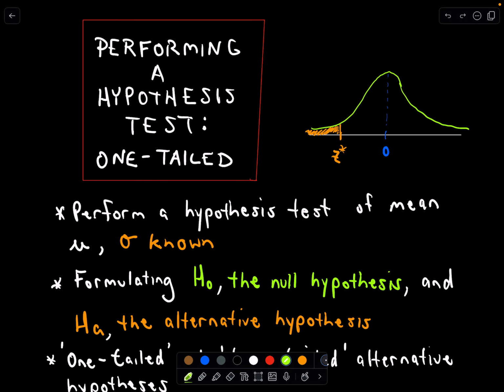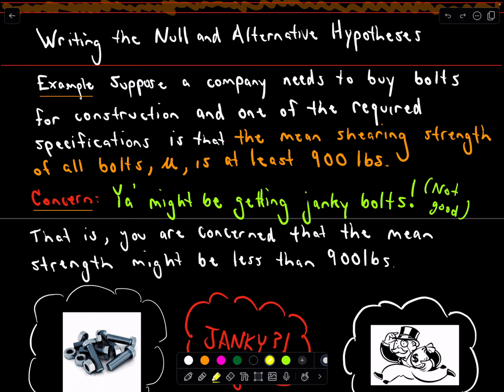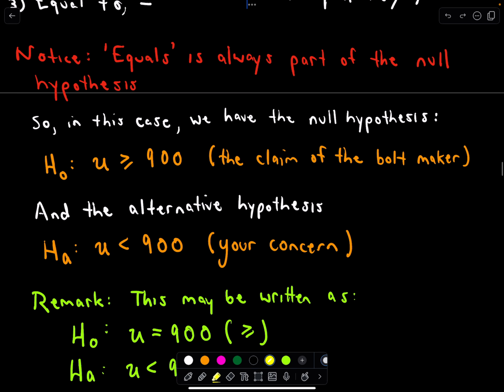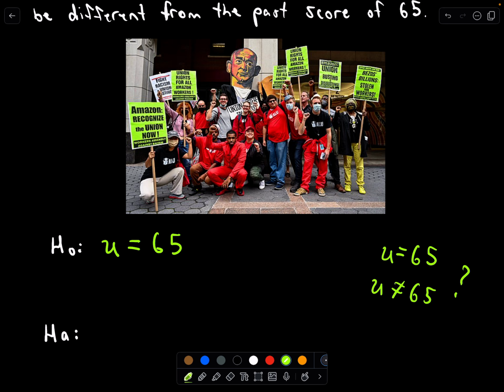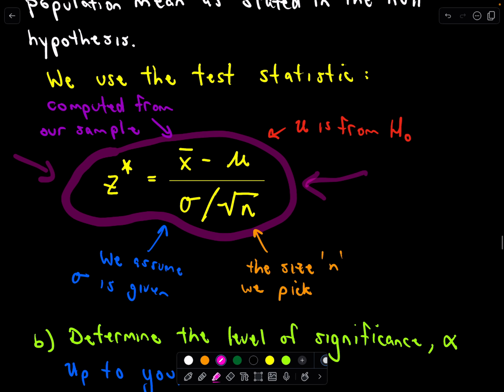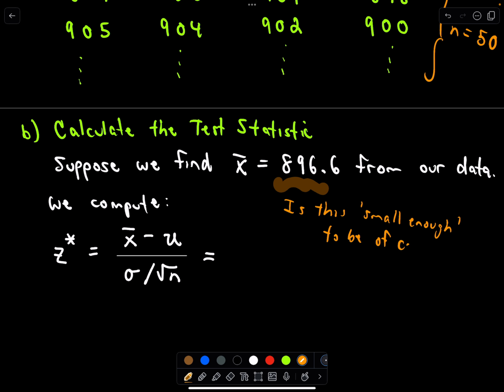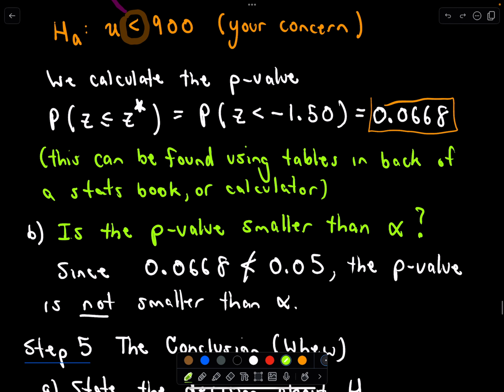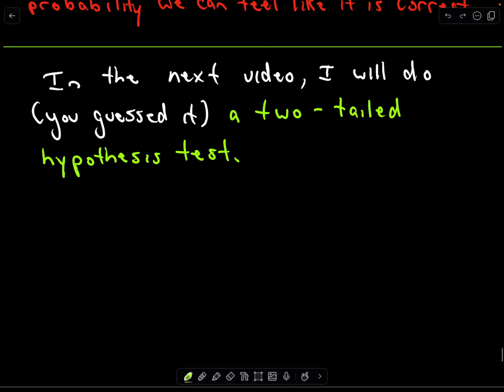❖ One-Tailed Hypothesis Test Explained: Step-by-Step Guide with Examples ❖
Unlock the essentials of one-tailed hypothesis testing with this comprehensive tutorial! In this video, we provide a detailed walkthrough of performing a one-tailed hypothesis test, perfect for statistics students, professionals, or anyone looking to understand hypothesis testing in depth.

In This Video, You Will Learn:

Formulating Hypotheses: Understand how to create and distinguish between the null hypothesis (H0) and the alternative hypothesis (H1).
Test Statistic Calculation: Learn how to calculate and interpret test statistics for one-tailed tests.
One-Tailed vs. Two-Tailed Testing: Explore the differences between one-tailed and two-tailed hypothesis tests and when to use each.
Central Limit Theorem: Discover how the Central Limit Theorem applies to hypothesis testing and sample distributions.
Decision Rule: Learn how to set and apply the decision rule for making conclusions based on test results.
Type I Error: Understand Type I error, its implications, and how it relates to the level of significance.
Level of Significance: Explore how to choose and interpret the level of significance in hypothesis testing.

Why Watch?

Nearly Full Lecture: This video serves as an in-depth lecture suitable for a statistics class, including supplemental examples to reinforce learning.

Clear Explanations: Step-by-step instructions and explanations make complex concepts accessible and easy to understand.

Practical Examples: Real-world examples illustrate how to apply hypothesis testing methods effectively.

Perfect for students, educators, and anyone looking to master hypothesis testing techniques.

Enhance your understanding of statistical analysis and improve your test-taking skills!